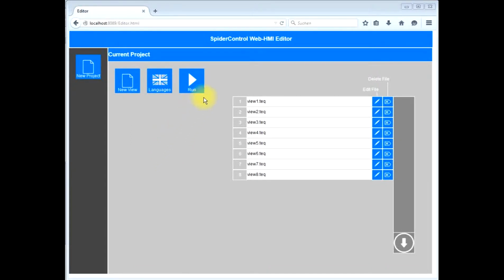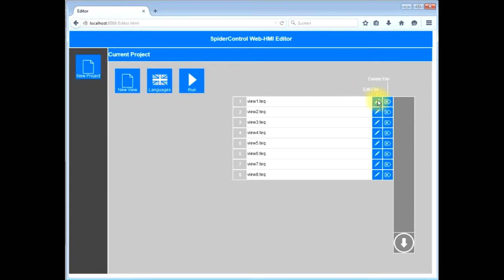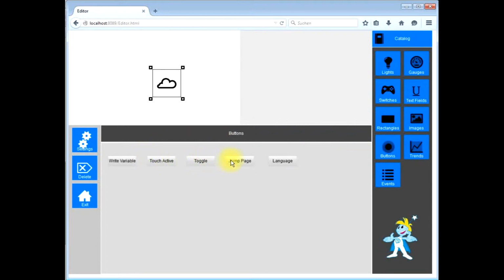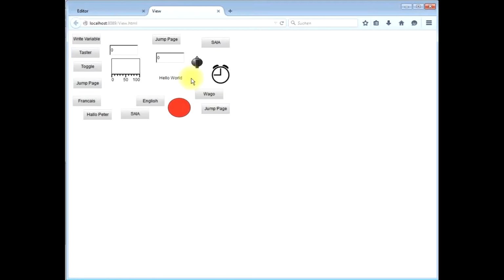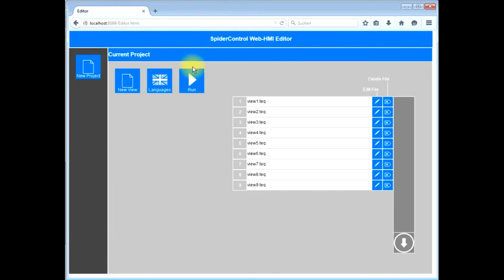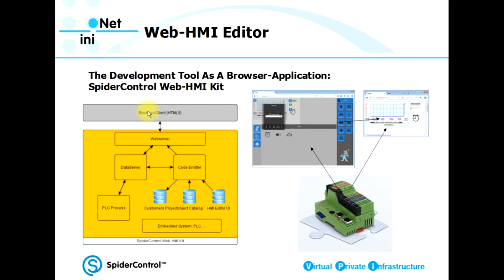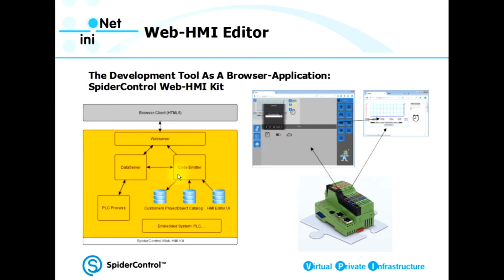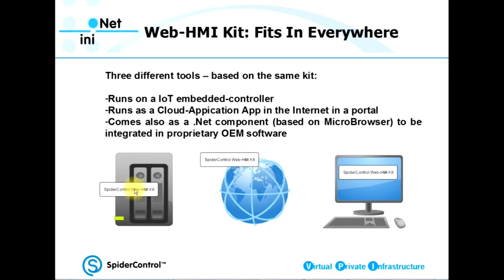WebPLCE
Editing Web-HMI only by a Browser interface - no PC software needed. This new SpiderControl Framework is available to OEM manufacturers for integration into their products.